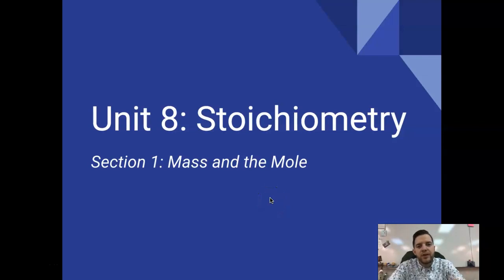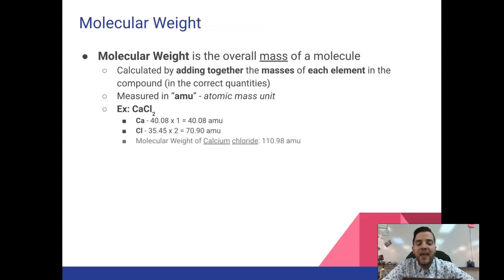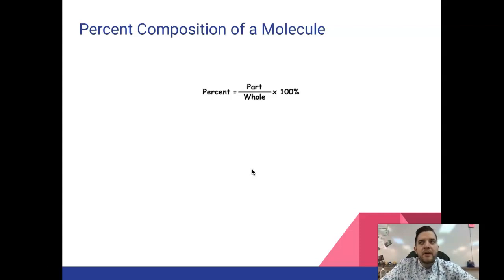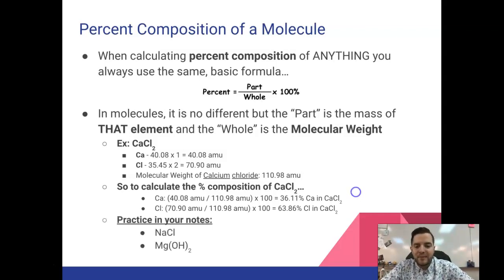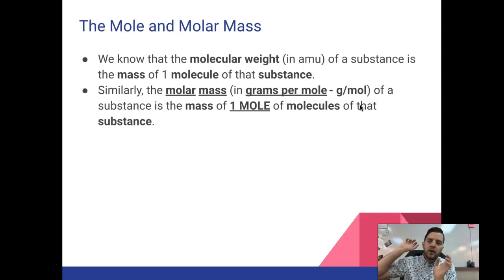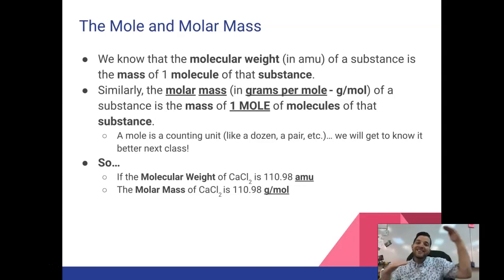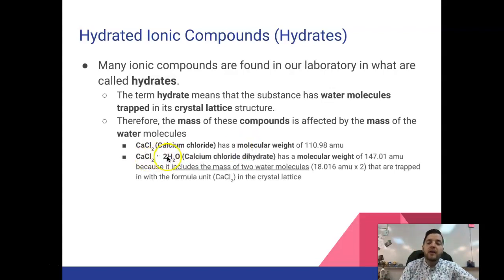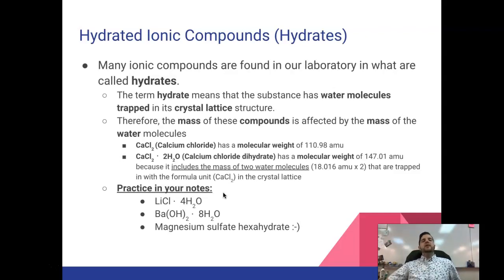Unit 8, Section 1 - Mass and the Mole (Honors Chem)